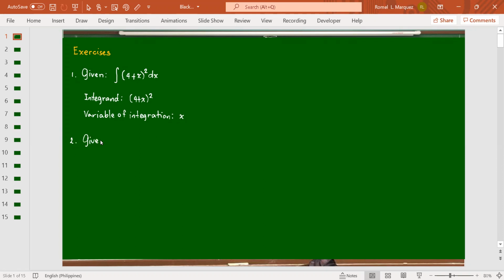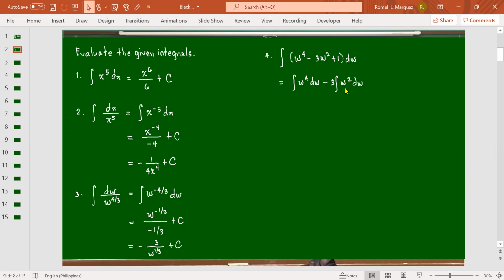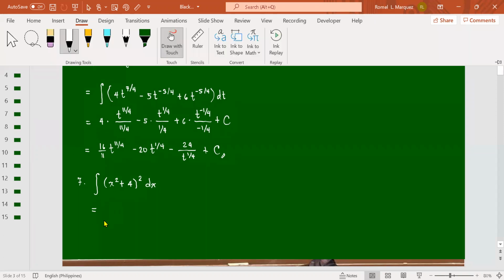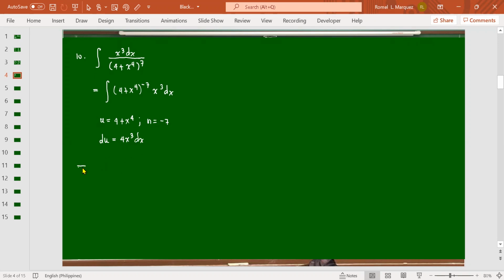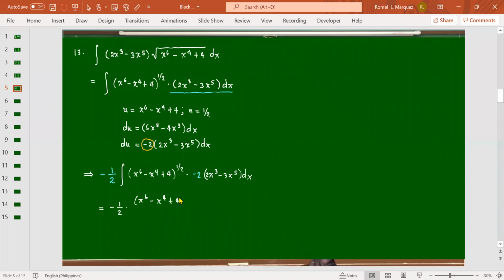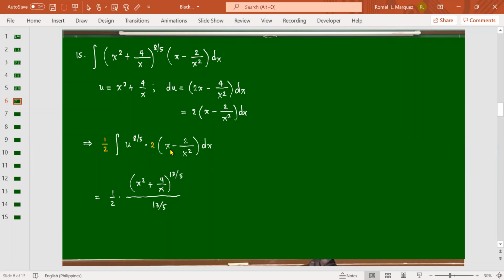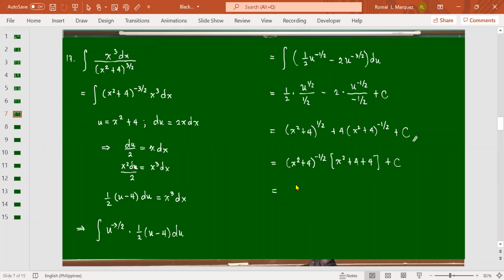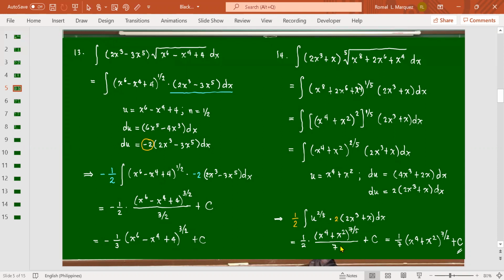Antiderivative-General Power and Chain Rule-Exercises